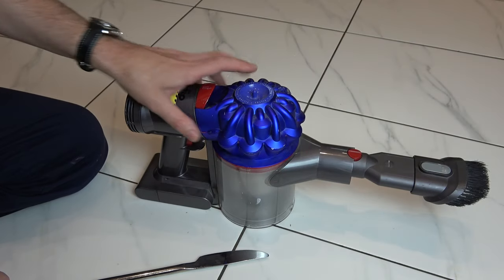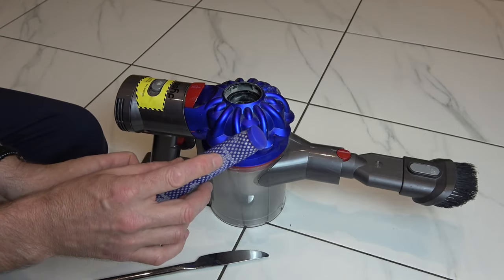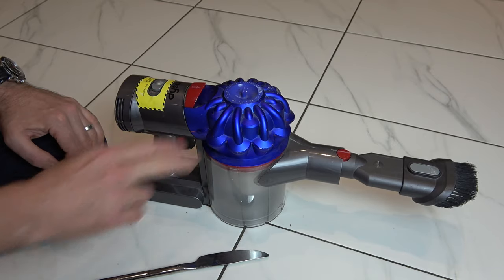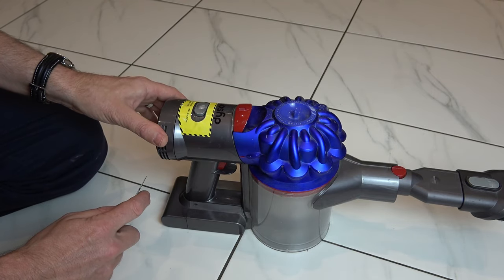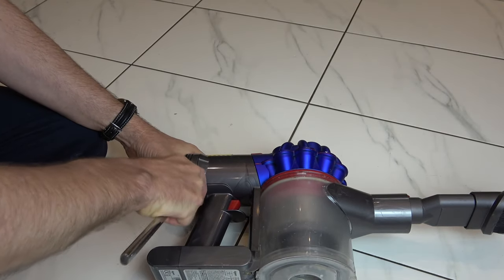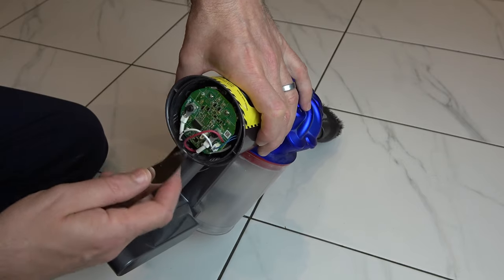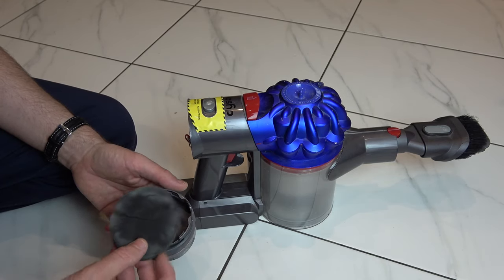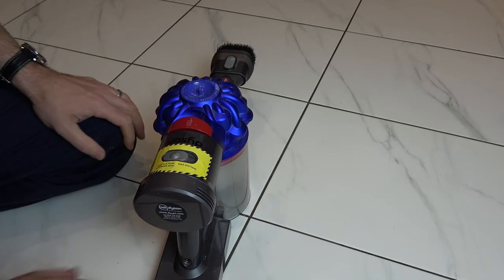How to clean the Hidden filter on a Dyson V7 vacuum cleaner. Cleaning the 2nd filter on the V7.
Did you know there's a second filter on the Dyson V7 Vacuum cleaner? Here we show you the process of cleaning the 2nd filter on the machine.